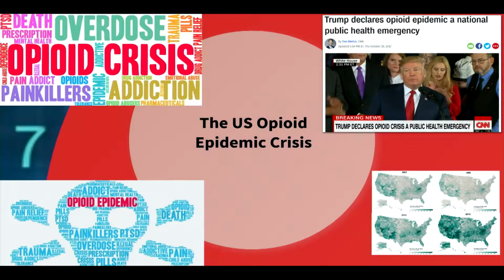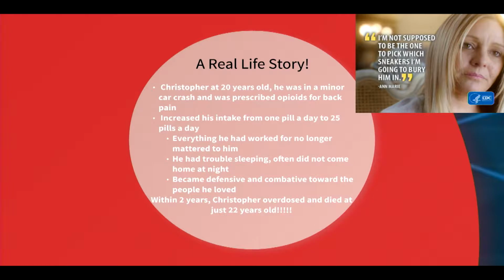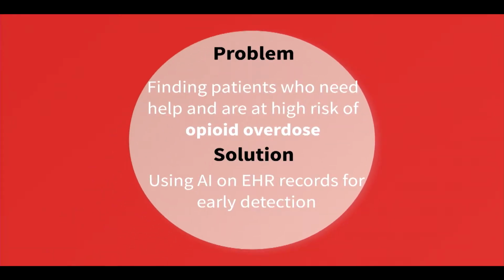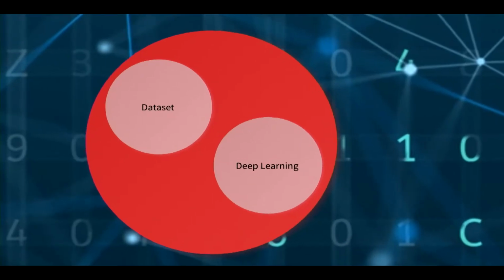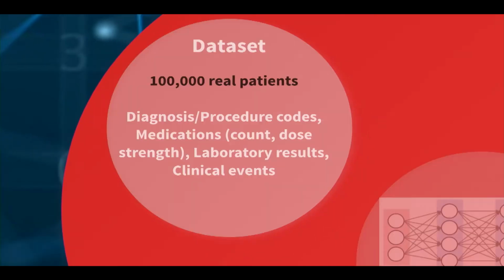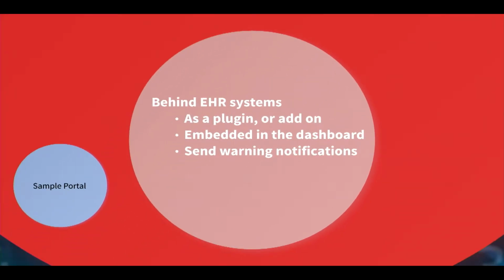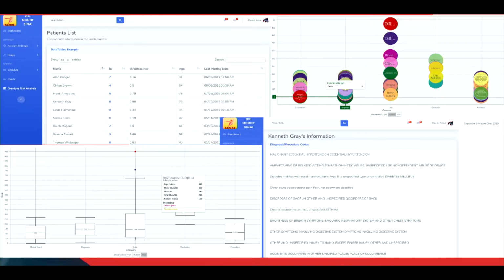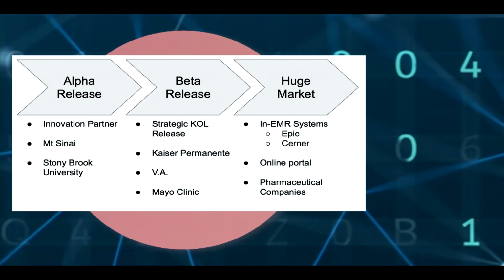Team 03 - ASPIRE